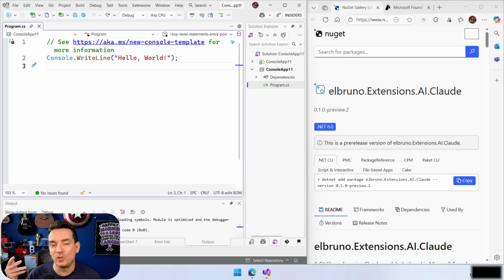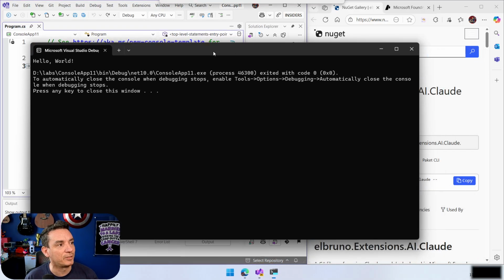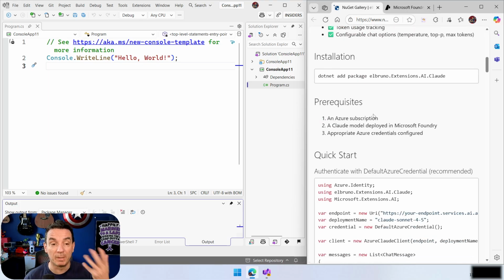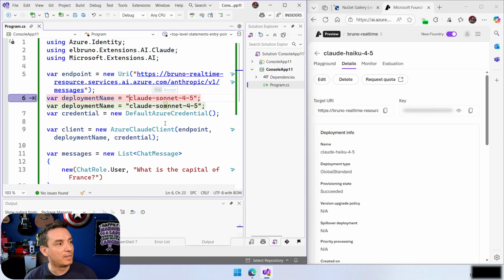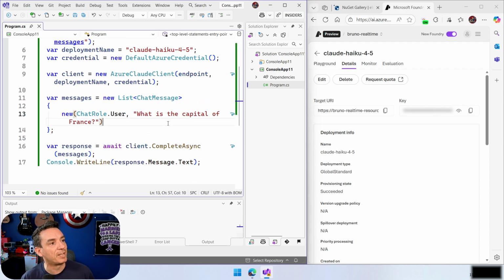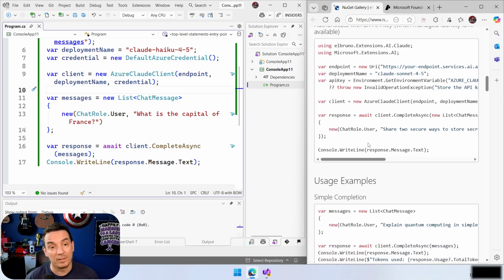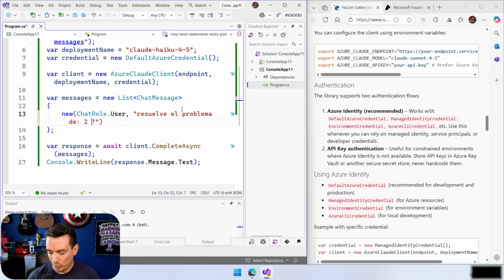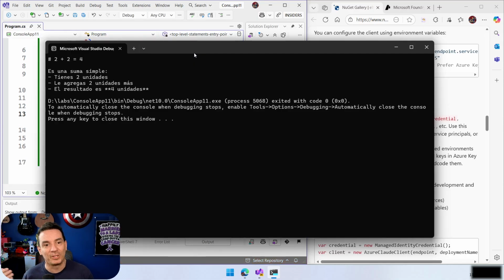elbruno.Extensions.AI.Claude – Claude in Azure with .NET 😈 New NuGet Package Demo in 4 Minutes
Quick tour of elbruno.Extensions.AI.Claude v0.1.0-preview.2—the cleanest way to call Claude models (Sonnet/Haiku/Opus) from C# using Microsoft.Extensions.AI abstractions.

In this 4-minute demo:
✅ Install from NuGet in seconds
✅ Build a console app with DefaultAzureCredential
✅ See streaming responses in action
✅ Switch to API key auth with one line

Perfect for .NET devs shipping AI agents on Azure AI Foundry.

Drop a comment if you build something cool with Claude + .NET!